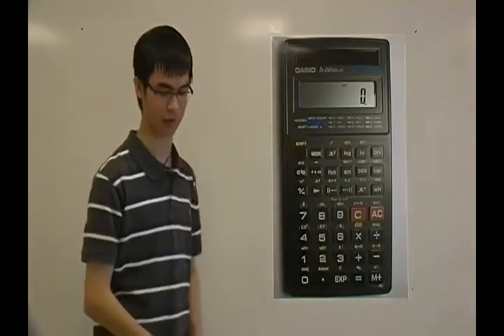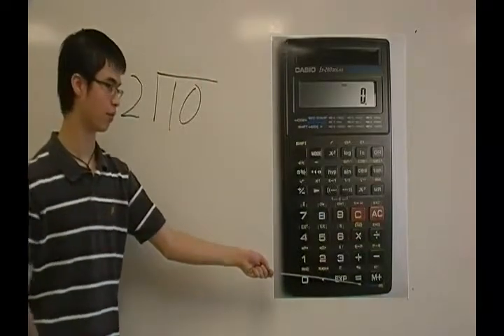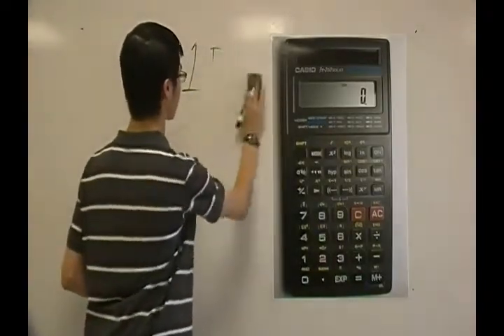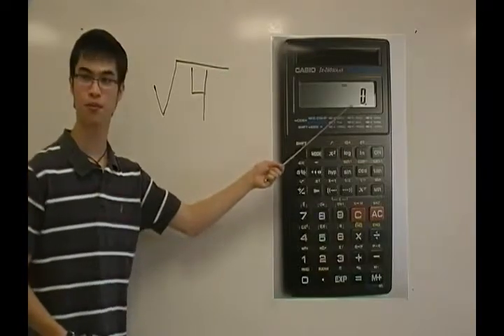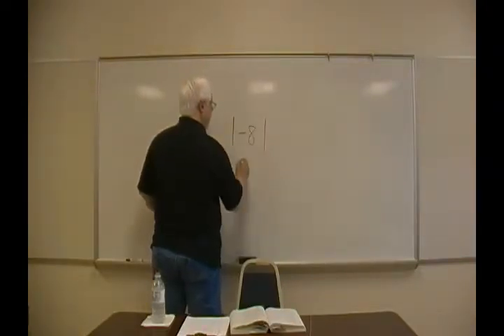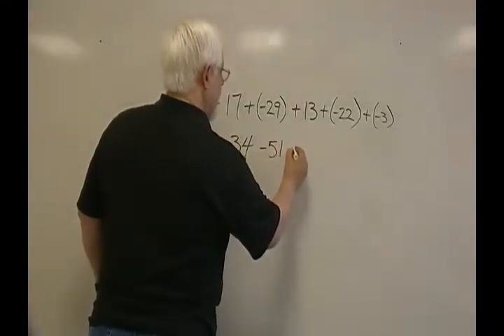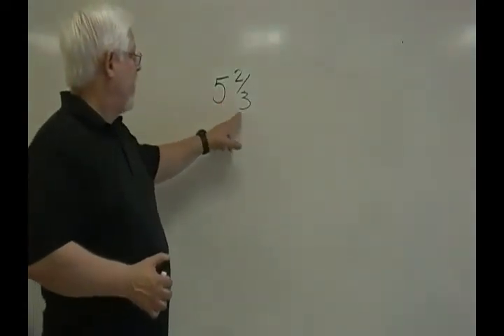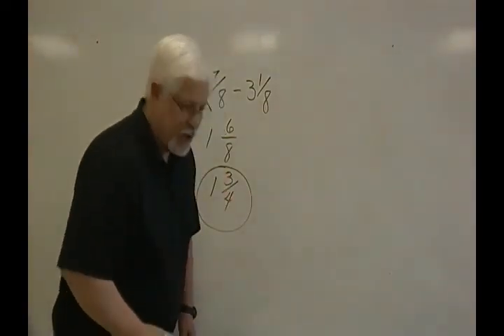3 Fractions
Prepare for the GED test by learning about fractions